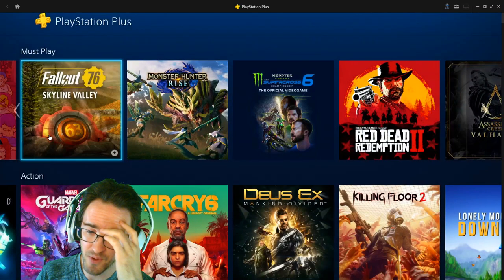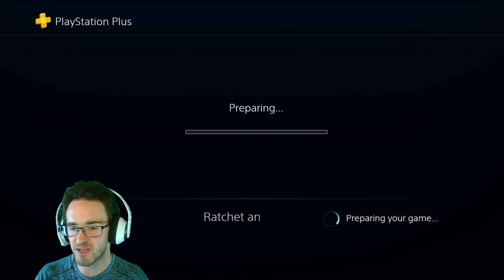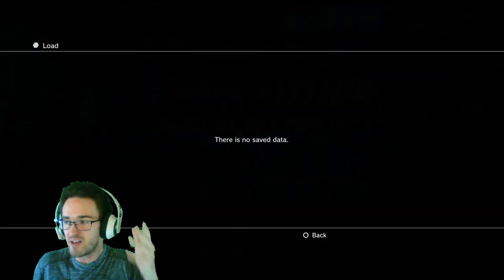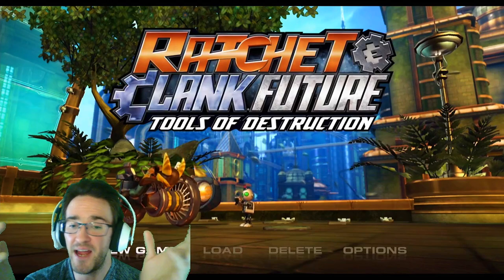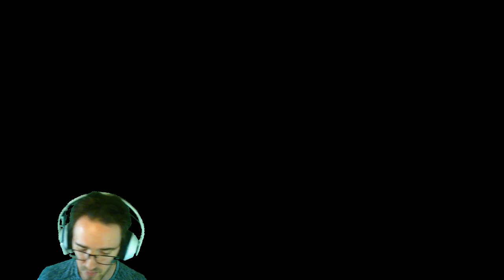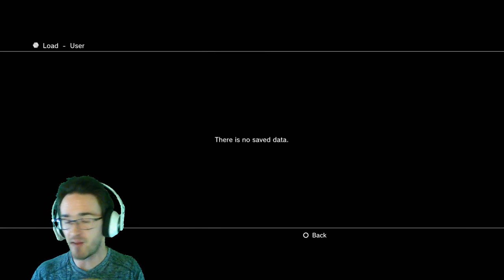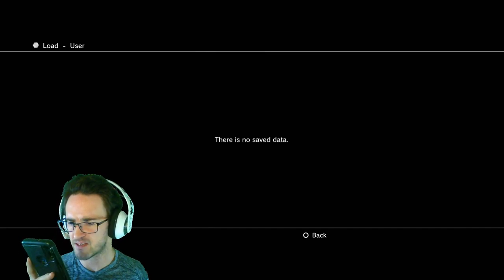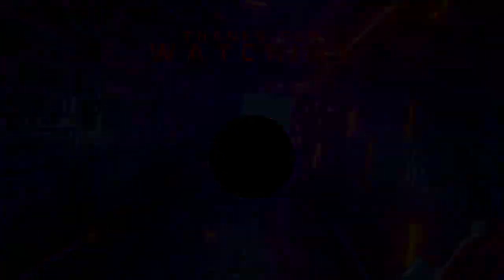All My Save Data Is GONE! l Ratchet & Clank Future Tools of Destruction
Unfortunately, it looks like an error with the P.S.N cloud service and all of the saved game data ( from only the streamed games on my account) has been deleted.
So it may be a while before I can get back to R&C Future Tools of Destruction, if at all. Should I grind back up to where I was and keep going or simply move on? Also, has this issue happened to any of you?

Welcome to the Russ Robo Channel. I upload Let's Plays, vlogs, and L.A.R.P content.